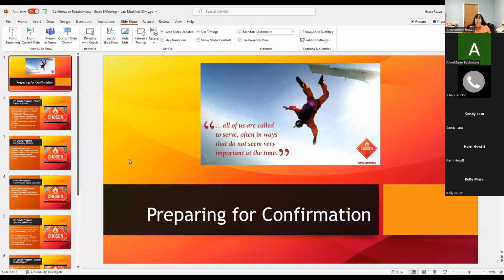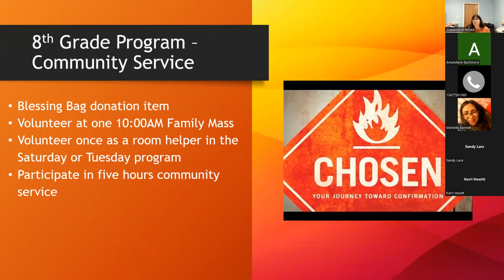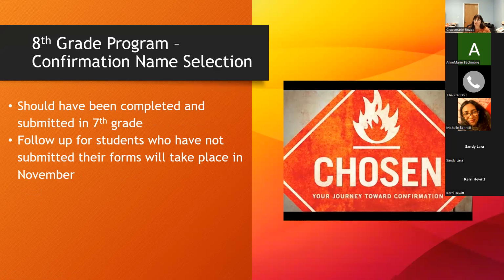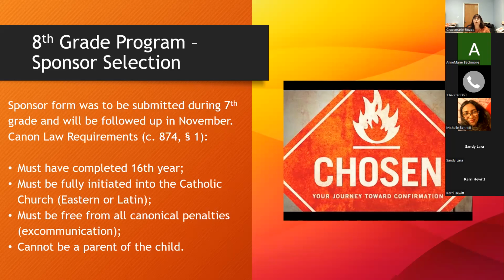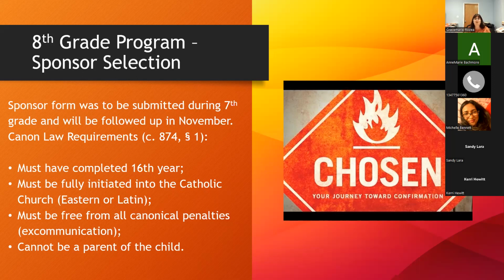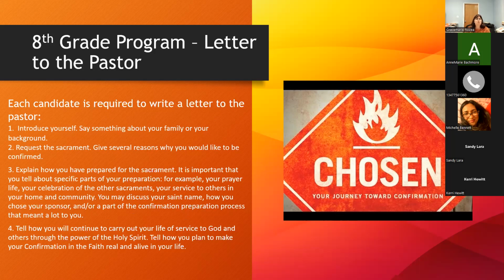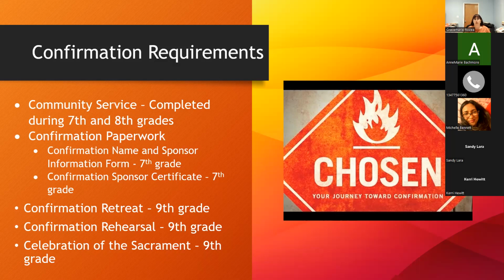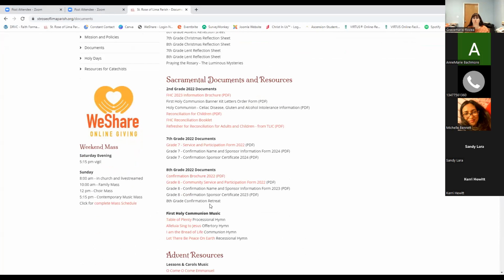8th Grade Confirmation Requirements Meeting